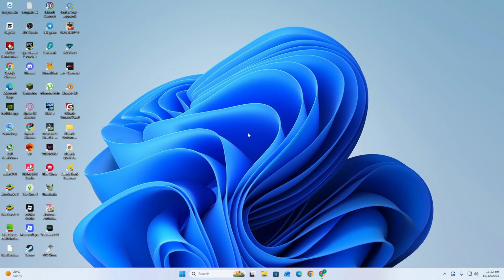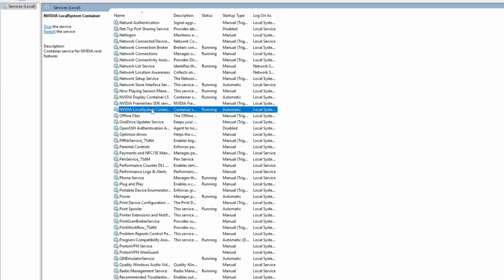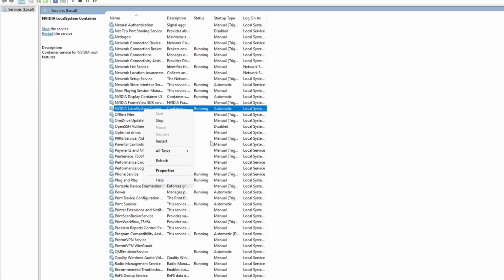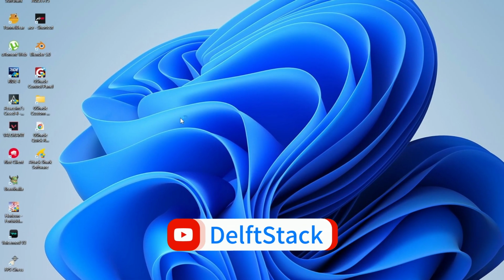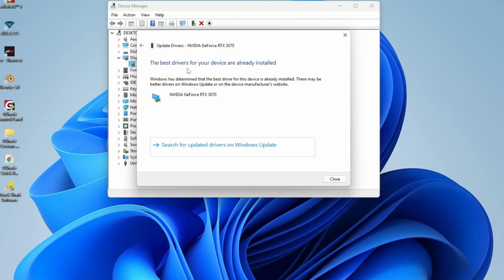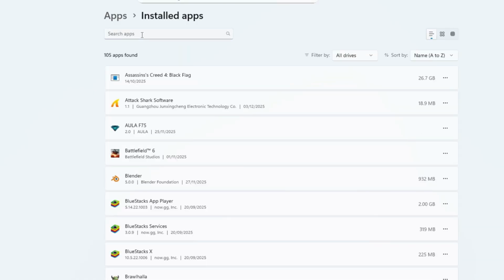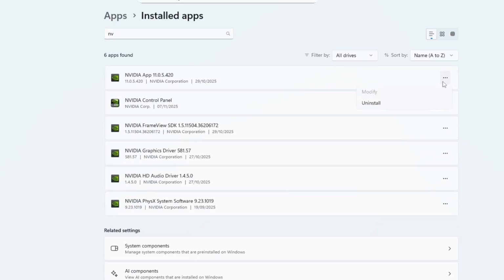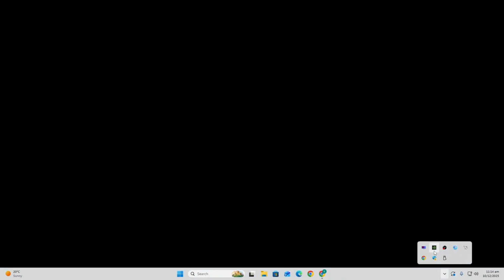Struggling with Error Code 10 in GeForce Experience on Windows 11?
This tutorial will guide you step by step to fix it quickly and get your NVIDIA drivers running smoothly again. Say goodbye to glitches and enjoy your games without interruptions!

Key Takeaways from This Video:

* 🖥️ How to fix Error Code 10 by simply restarting your PC
* ⚙️ Checking and restarting NVIDIA services for a quick solution
* 🔄 Updating or reinstalling your NVIDIA drivers in Windows 11
* 🧹 Performing a clean reinstall of GeForce Experience
* ✅ Ensuring your system runs smoothly after troubleshooting

Timestamps:
0:00 – Introduction
0:10 – Step 1: Restart your PC for a quick fix
0:23 – Step 2: Check NVIDIA services in Windows
0:48 – Step 3: Update NVIDIA drivers via Device Manager
1:11 – Step 4: Clean reinstall of GeForce Experience

Learning how to fix Error Code 10 can save you hours of frustration. By following this tutorial, you'll:

   * Avoid system crashes while gaming
   * Ensure NVIDIA services run properly
   * Keep your drivers up to date
   * Resolve errors without unnecessary software or complicated steps